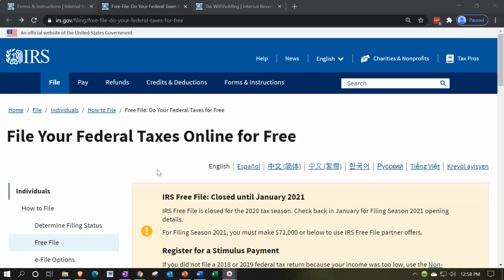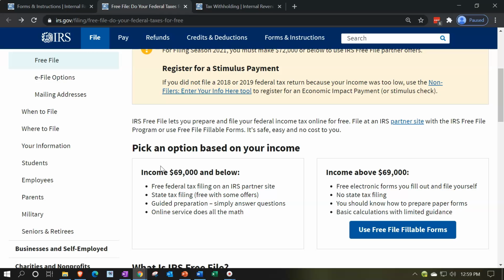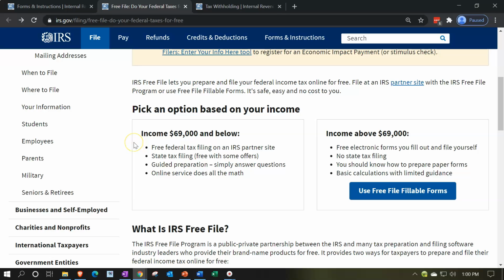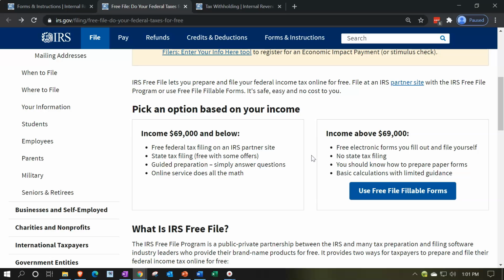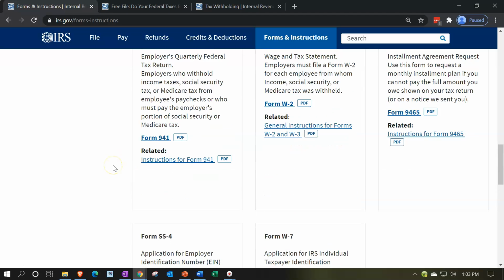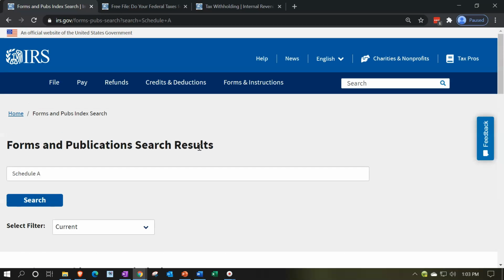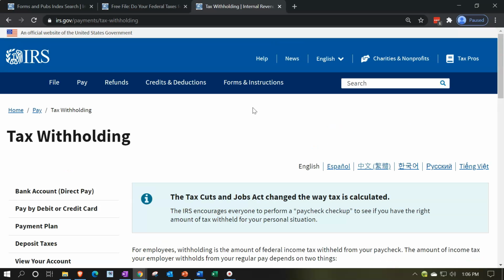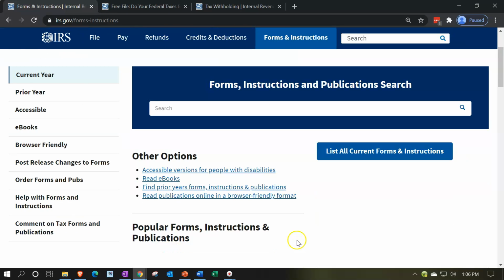Free Tax Tools .05 Income Tax 2020